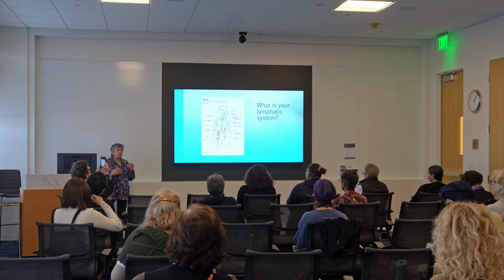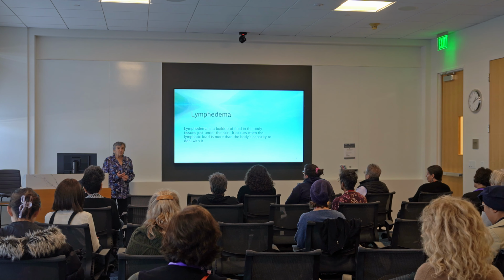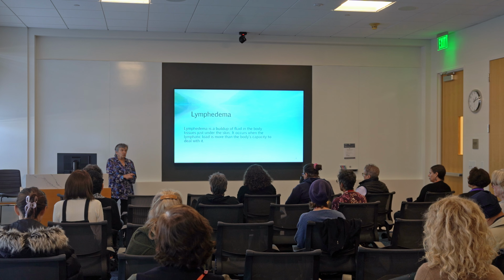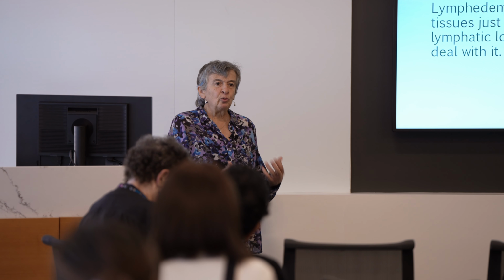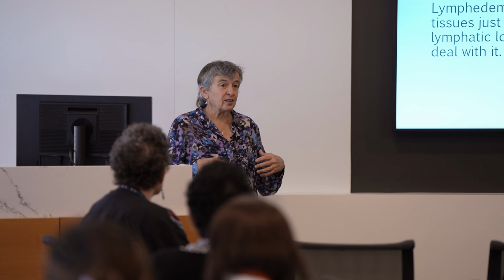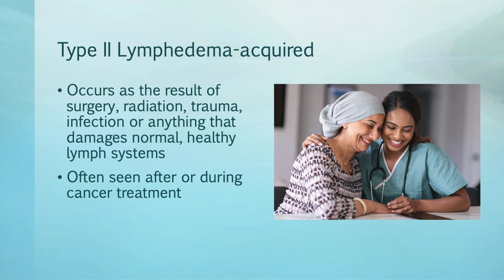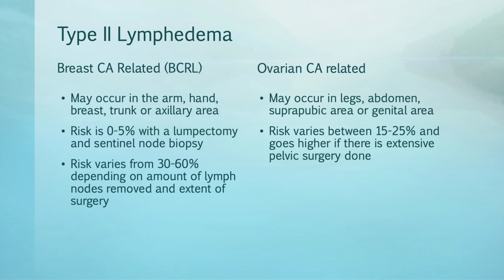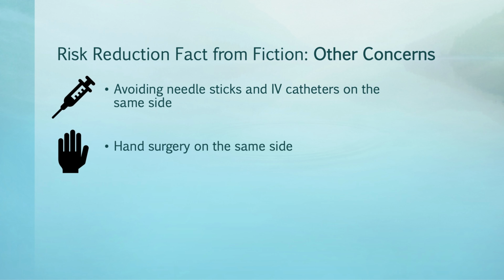Lymphedema: Risk Reduction and Self-Management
BACC's 22nd Annual Cancer Conference: Sharing Knowledge and Inspiring Hope

Laurie Pepin, P.T., CLT

This presentation will provide an overview of lymphedema as it relates to breast and ovarian cancer, what you can do to reduce your risk of developing it, and what to do if you have it. We'll also tackle common misconceptions regarding lymphedema, including weight training, air travel and other forms of exercise.